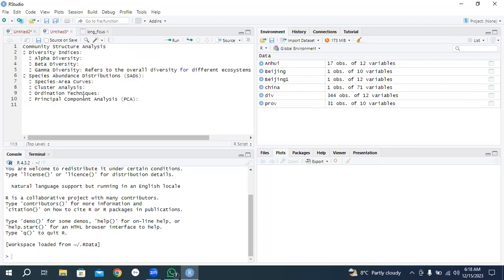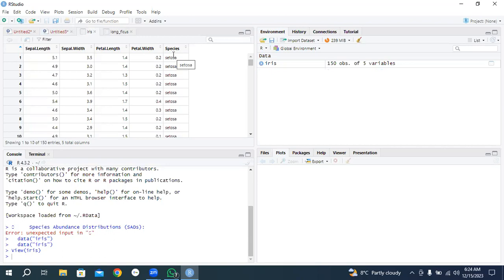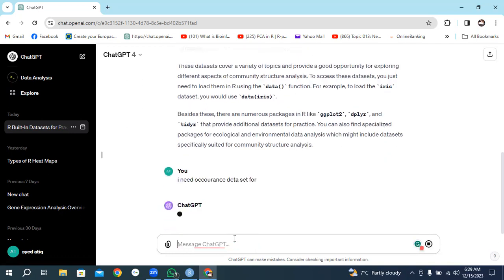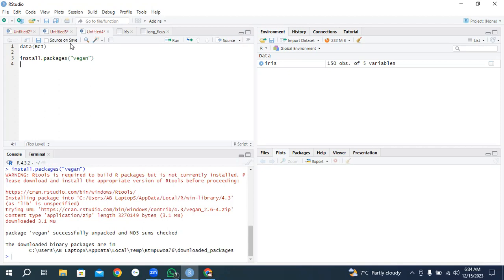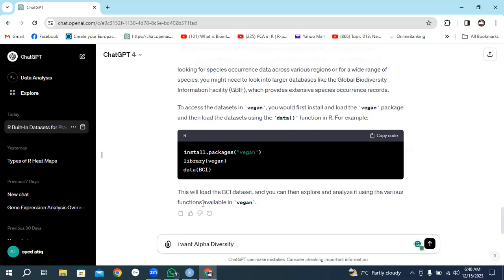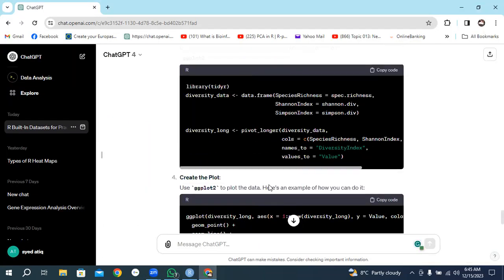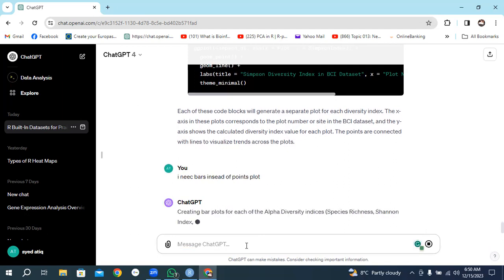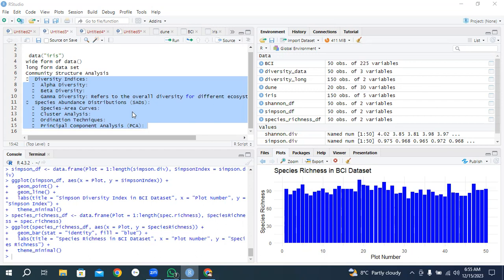14th batch R- Studio cumminty analysis , alpha diversity beta diversity analysis